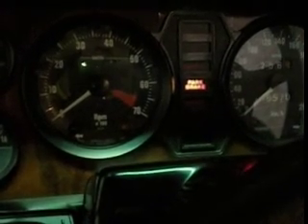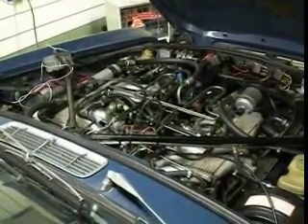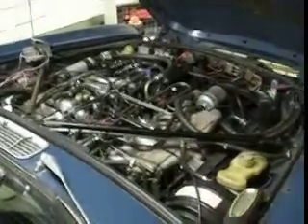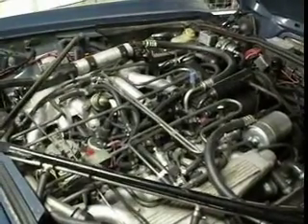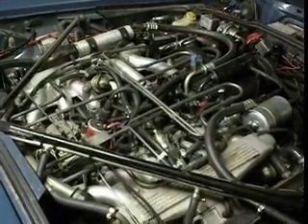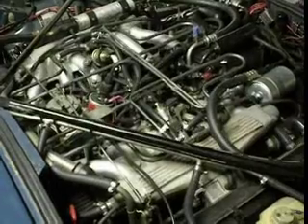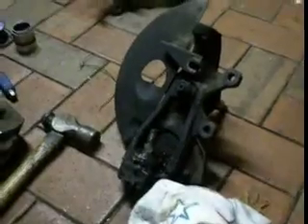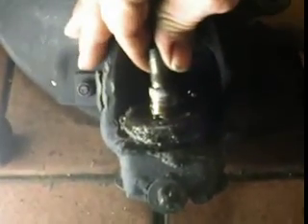more XJ12 work.